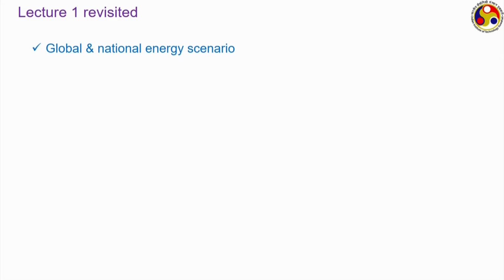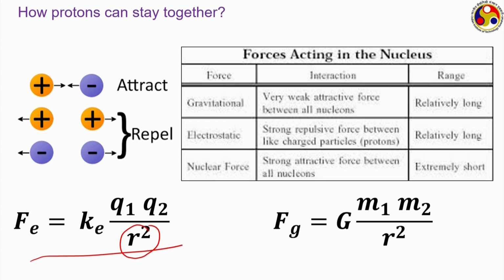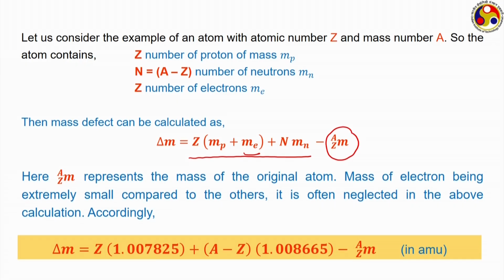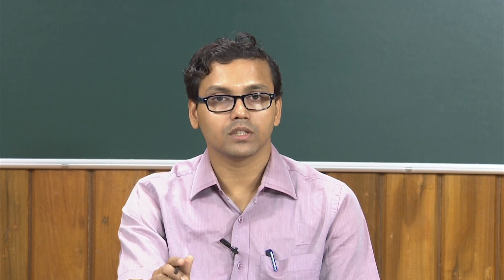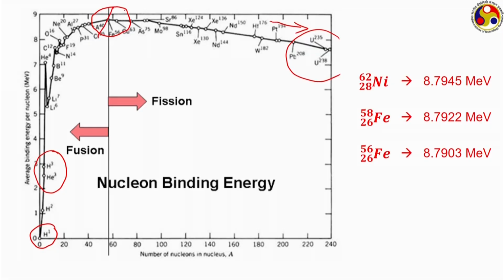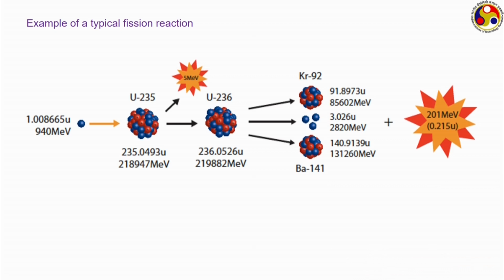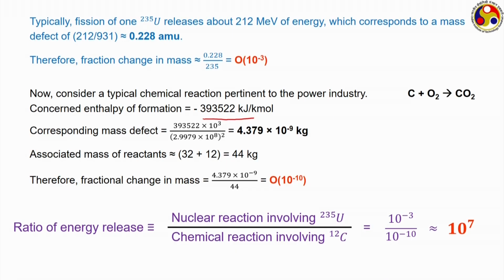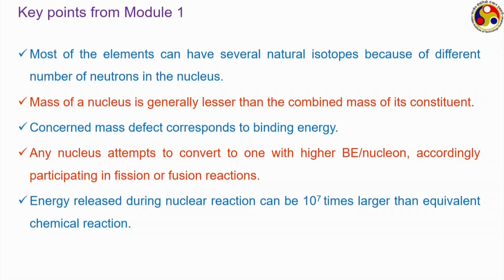Fundamentals of Nuclear Power Genaration-Module 01-Lecture 02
Fundamentals of nuclear power:
 Introduction to Global & National energy scenario, Motivation for nuclear power, History of nuclear energy, Expectations from the present course
 Overview of nuclear physics, Atomic structure, Equivalence of mass & energy, Binding energy, Fission & fusion

 To access the translated content:
1. The translated content of this course is available in regional languages.
 2. Regional language subtitles available for this course
 To watch the subtitles in regional languages:
 1. Click on the lecture under Course Details.
 2. Play the video.
 3. Now click on the Settings icon and a list of features will display
 4. From that select the option Subtitles/CC.
 5. Now select the Language from the available languages to read the subtitle in the regional language.